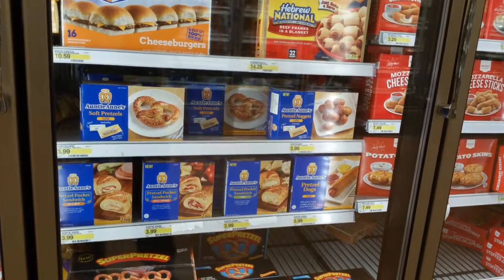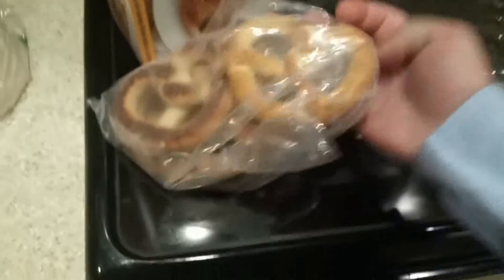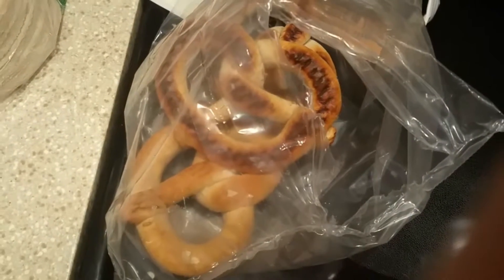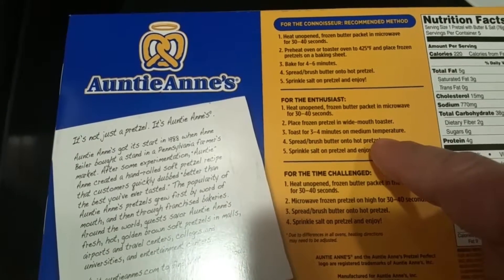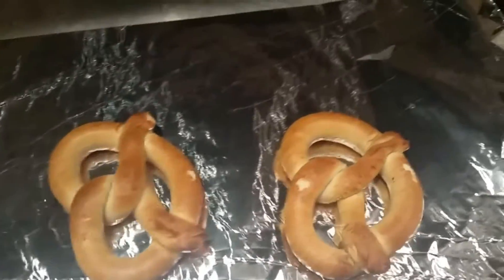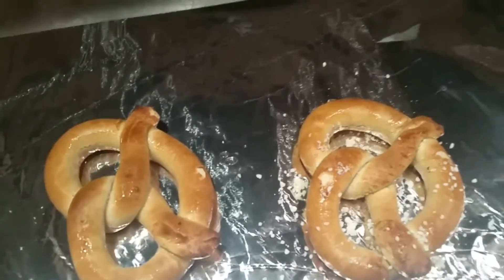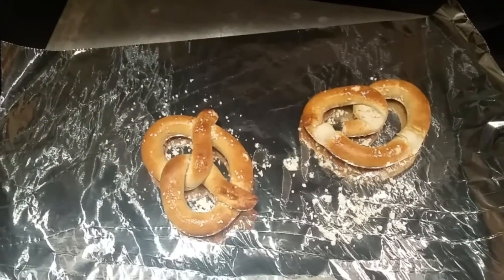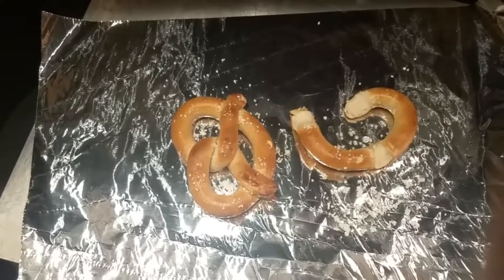These Auntie Anne's soft pretzels from the freezer section are not what I expected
These pretzels are nothing like the ones you get at an Auntie Anne's store. They didn't taste anything like other frozen pretzels , such as the Super Pretzel brand pretzels. they had sort of a honey wheat flavor, like a honey wheat roll, and they didn't have a flavor close to that of a pretzel. They were not like traditional pretzels, or like Auntie Anne's famous pretzels.

On the bright side, the box had a coupon for a free pretzel at Auntie Anne's when you buy one.